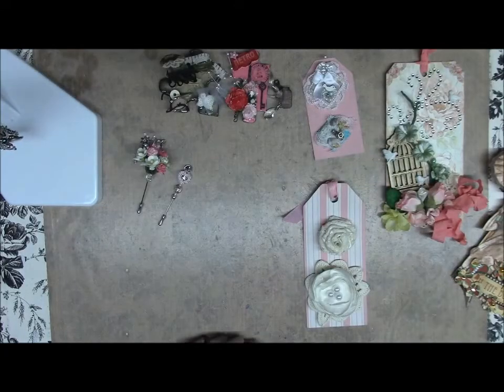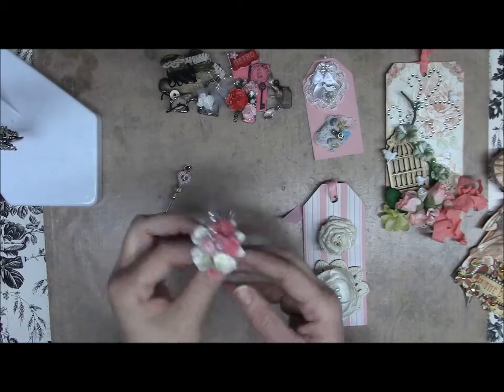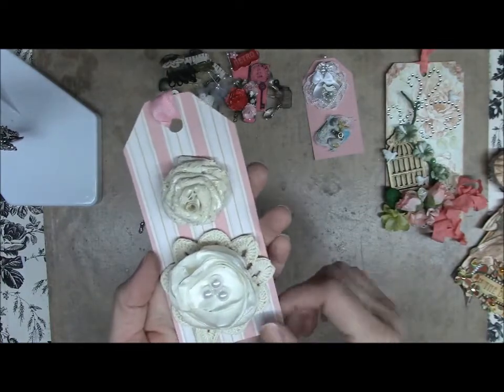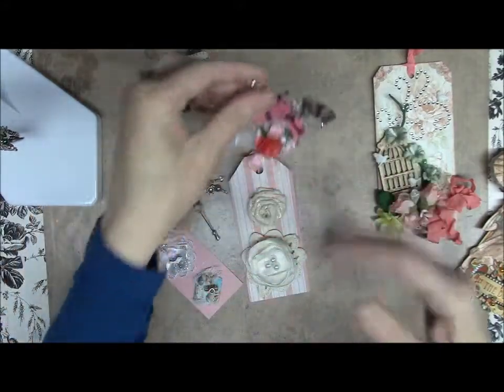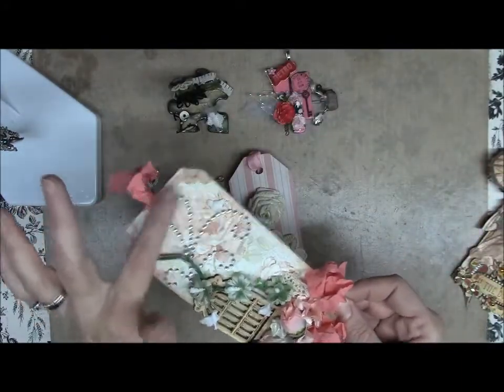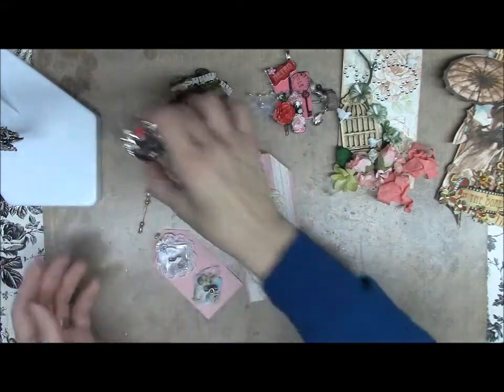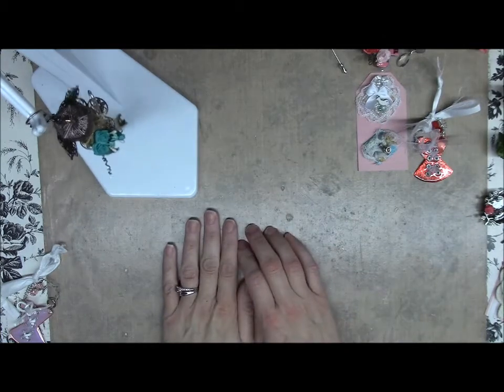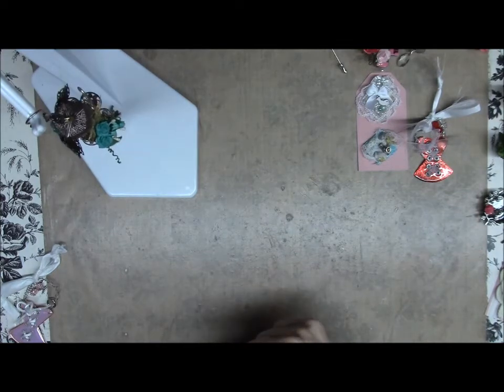Embellishment Blowout Video Hop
This is a VIDEO HOP!

 A winner will be selected, by Marisol Pearls, for a grand prize giveaway. A winner will be selected from all those who commented on ALL the videos in the Video Hop. There will be 20+ videos in this Video Hop.

 The deadline for commenting will be Midnight EST on April 22, 2014. Marisol will tally up all the names of all those commented on all the videos in the Hop and select a winner at random.

 The winner will receive a $25.00 prize to their PayPal account for them to spend in their favorite craft store AND they will receive a package from Marisol of embellishments, laces, trims and handmade and imported papers for them to enjoy.

 Thank you for participating in this Video Hop! Be inspired!